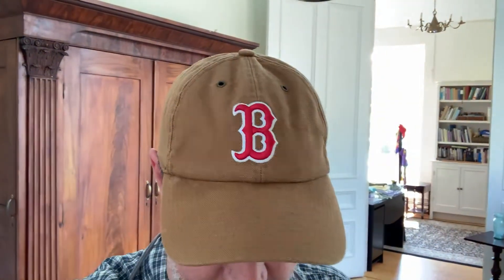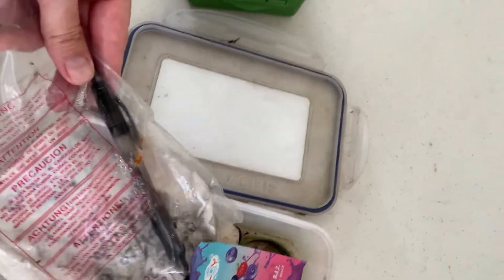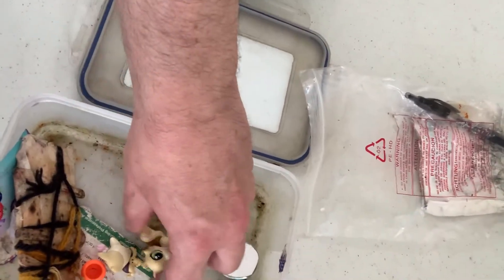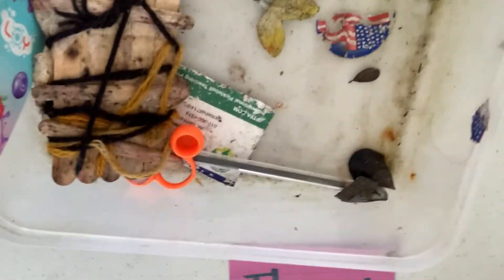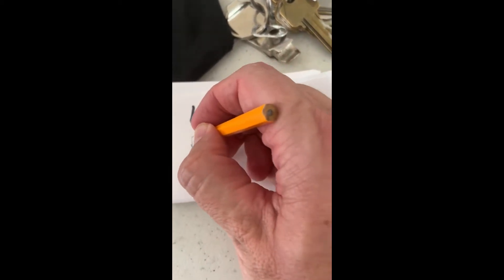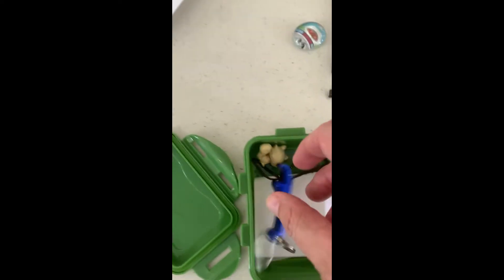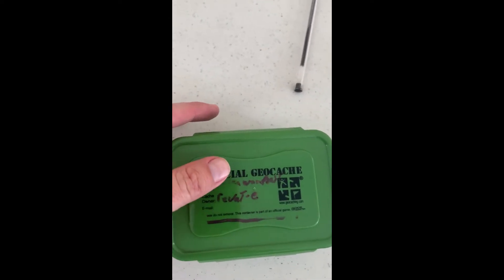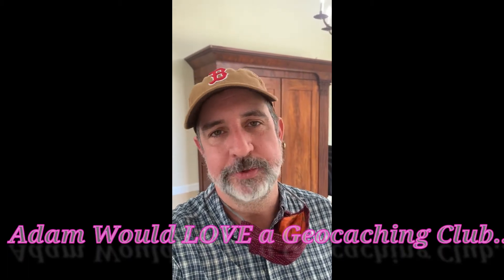Geocaching and Welcome Back to Church!